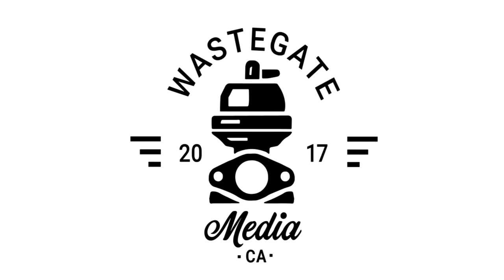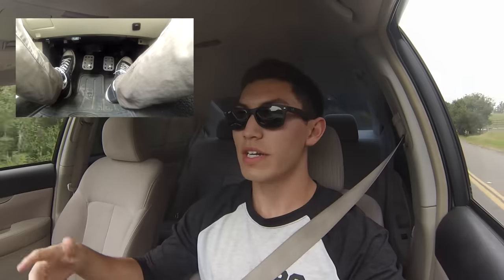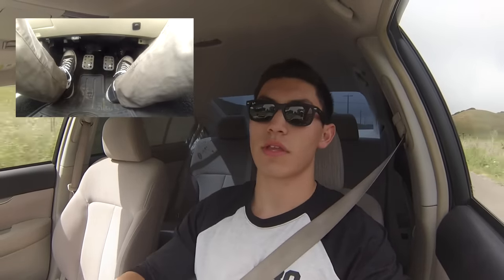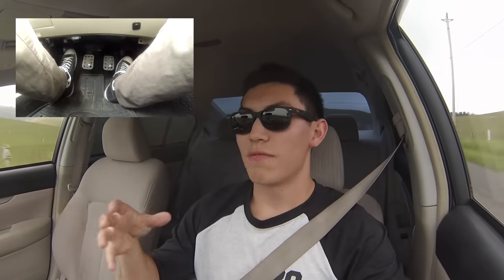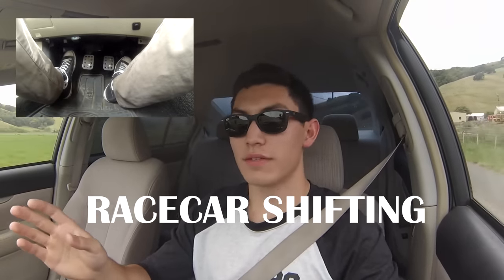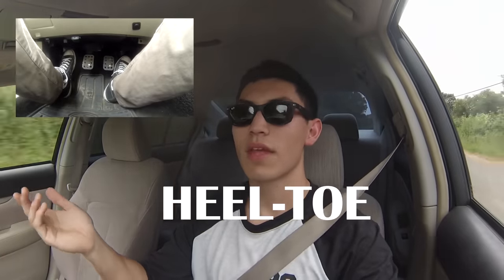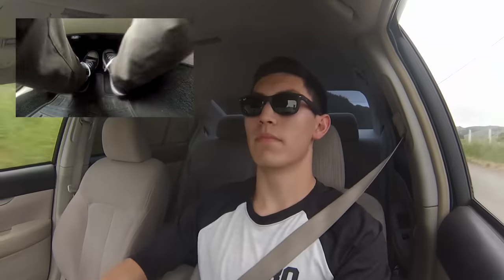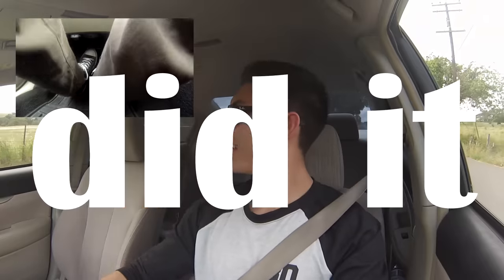3 WAYS TO DOWNSHIFT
Nick is back to teach you how the 3 ways to downshift in a manual car. HEEL-TOEing is obviously his favorite!!